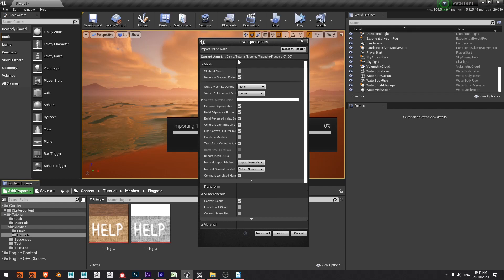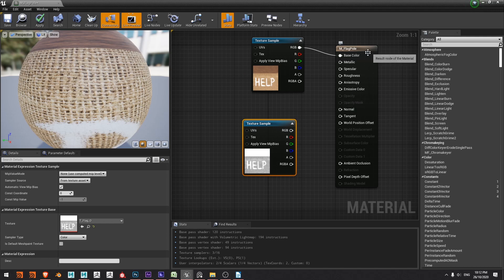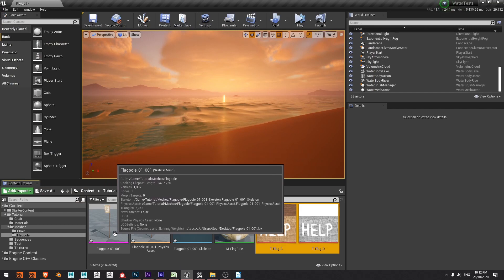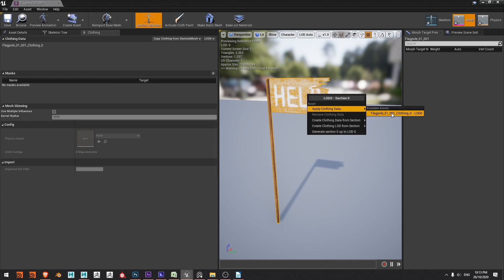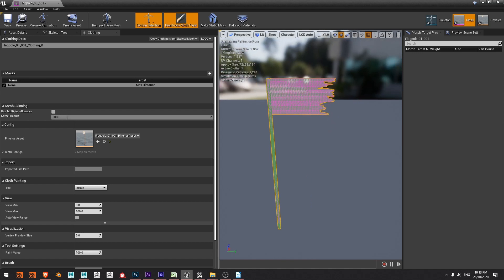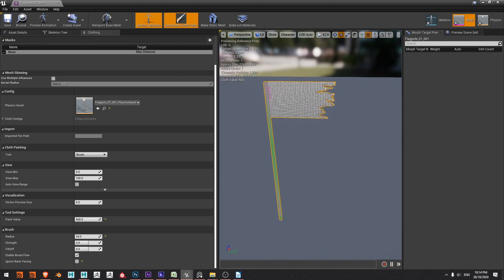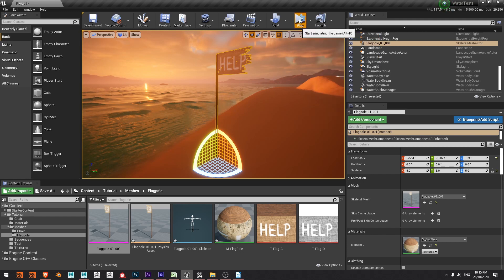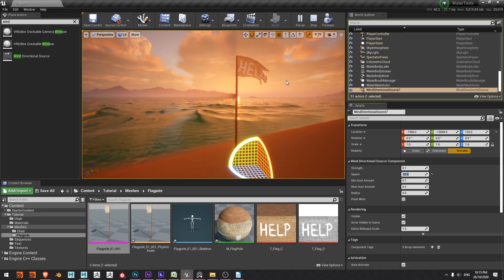UE4.26 Simulate a Cloth Flag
In this video we'll use Unreal Engine 4.26 to create a cloth simulation on a portion of a mesh. This method can be used for a variety of cloth simulations on characters or meshes that are unrigged, such as the one shown here.

Useful information can be further found in the documentation.